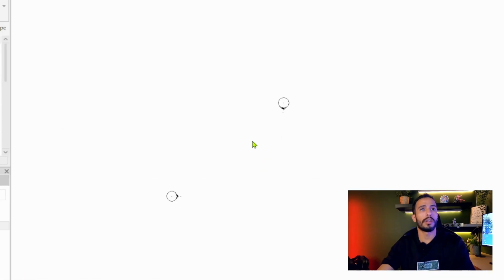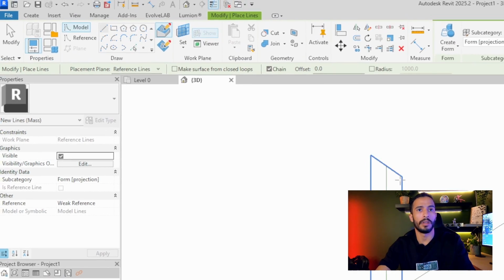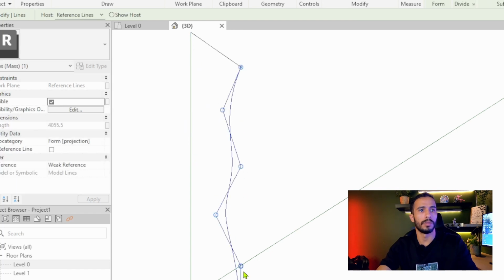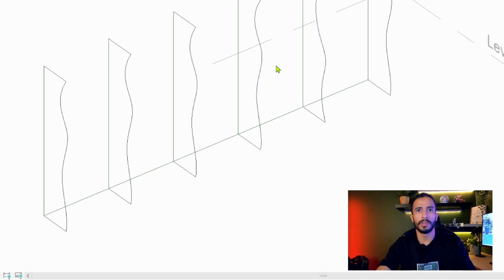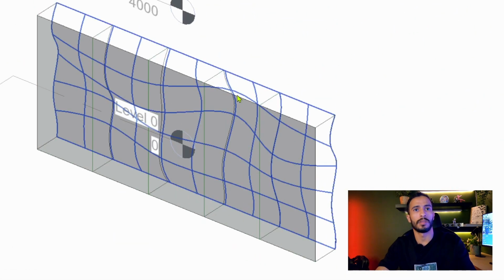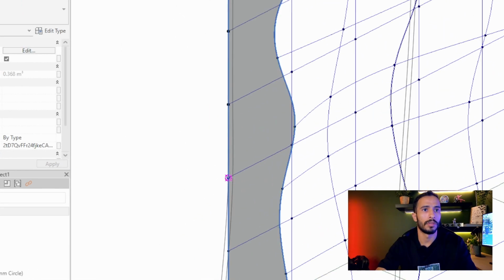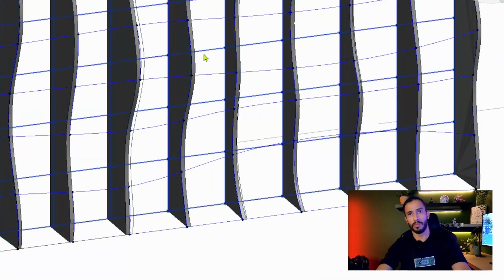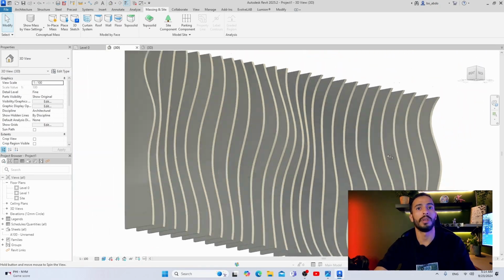how to create parametric wall in REVIT 2025 Easy Tutorial I انشاء جدار باراميتريك في الريفت المعماري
Unlock the potential of Revit with this in-depth tutorial on creating parametric walls!  Whether you're a beginner or looking to enhance your skills, this video will guide you through the step-by-step process of building flexible, data-driven walls that adapt seamlessly to design changes.

Learn how to harness parametric modeling to create walls that respond to varying inputs and constraints, all while maintaining efficiency and accuracy in your projects. By the end of this tutorial, you'll have the knowledge to design dynamic, customizable walls that elevate your architectural workflow.

Time code:

0:00 – Introduction
0:43 – in place mass , starting with the reference line
2:14 – creating out wall profile
3:57 – Copy multiple profiles
5:00 – changing the profiles shape
5:55 – creat solid form
6:10 - divided the surface ,and adding the point
7:47 – uploading the family to the project
9:45 – adding more V grid number
11:00 - conclusion

Don’t miss out—start transforming your Revit skills today!